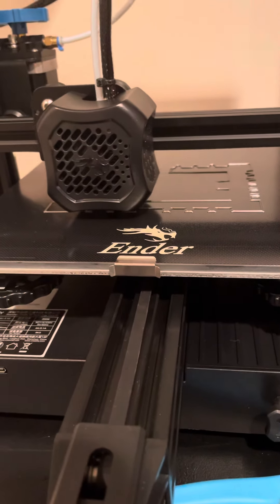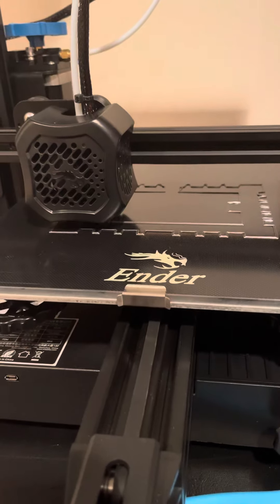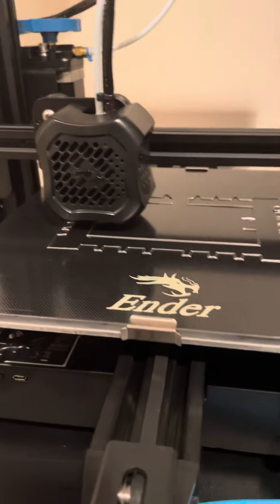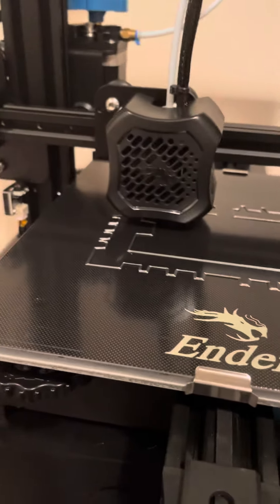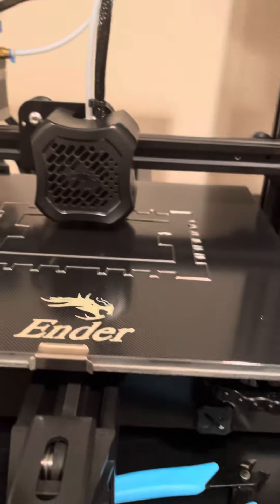3D printing a castle, update tomorrow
This will be done at around 9:40 tomorrow morning